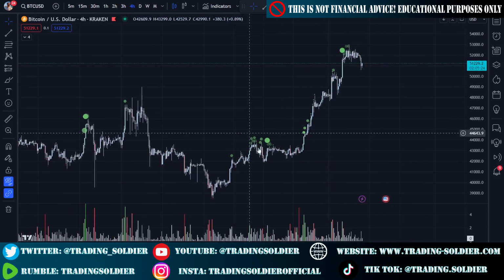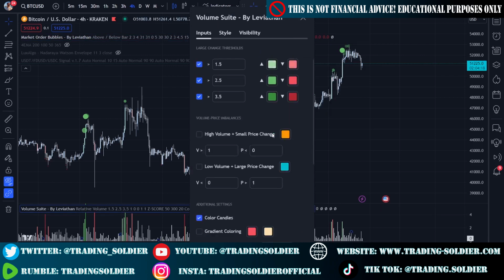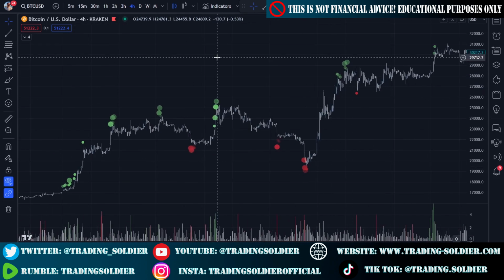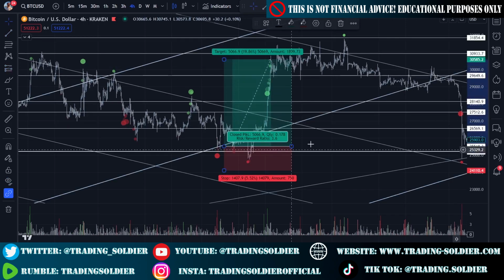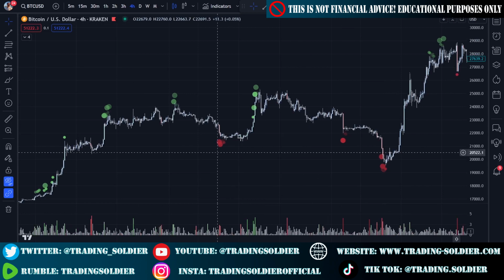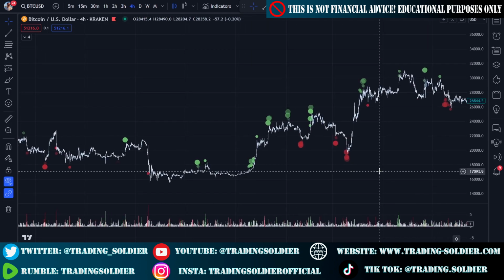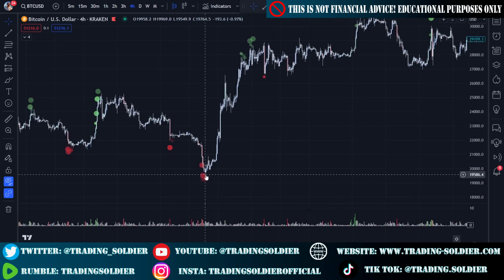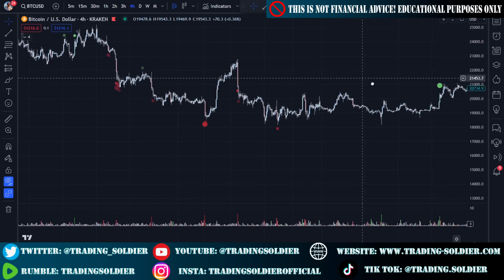Simple 5-Minute Bitcoin Swing Trading Strategy (TradingView Only 2 Indicators)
📈 Looking to elevate your Bitcoin trading strategy? In this insightful video, we unveil a simple yet effective 5-minute Bitcoin trading strategy that could potentially boost your trading success! 💰💹 Whether you're a seasoned trader or just starting out in the crypto world, this strategy offers practical insights and actionable tips to help you navigate the volatile Bitcoin market with confidence. Let's dive in and explore the key components of this strategy!

🔍 Understanding Market Trends: The first step in our 5-minute Bitcoin trading strategy is to carefully analyze market trends. We'll show you how to identify key support and resistance levels, as well as how to spot potential breakout opportunities. By keeping a close eye on market dynamics, you can make more informed trading decisions and stay ahead of the curve.

📊 Utilizing Technical Indicators: Next, we'll delve into the world of technical analysis and explore how to use popular indicators such as moving averages, RSI, and MACD to gauge market momentum and direction. These indicators can provide valuable insights into Bitcoin's price movements, helping you to time your trades more effectively.

💡 Setting Clear Entry and Exit Points: One of the cornerstones of successful trading is having a clear plan. We'll show you how to establish precise entry and exit points for your trades based on your risk tolerance and trading objectives. By sticking to your predefined plan, you can minimize emotional decision-making and improve your overall trading discipline.

🔄 Implementing Risk Management Strategies: Trading Bitcoin can be highly rewarding, but it also comes with its fair share of risks. That's why it's crucial to implement effective risk management strategies to protect your capital. We'll discuss techniques such as position sizing, stop-loss orders, and diversification to help you mitigate potential losses and preserve your hard-earned profits.

🚀 Executing Trades with Precision: With your strategy in place and your risk managed, it's time to execute your trades with precision. We'll walk you through the process of placing orders on popular trading platforms, ensuring that you enter and exit positions efficiently and effectively. By mastering the art of execution, you can capitalize on market opportunities and optimize your trading performance.

📈 Monitoring and Adjusting: Finally, we'll emphasize the importance of continuously monitoring the market and adjusting your strategy as needed. The cryptocurrency landscape is constantly evolving, so it's essential to stay flexible and adapt to changing market conditions. We'll share tips on how to evaluate your trades, learn from your successes and failures, and refine your approach over time.

🔑 Unlock Your Trading Potential: Whether you're aiming to grow your Bitcoin portfolio or simply enhance your trading skills, this 5-minute Bitcoin trading strategy offers valuable insights and practical techniques to help you achieve your goals. With dedication, discipline, and a solid plan in place, you can unlock your full trading potential and thrive in the exciting world of cryptocurrency.